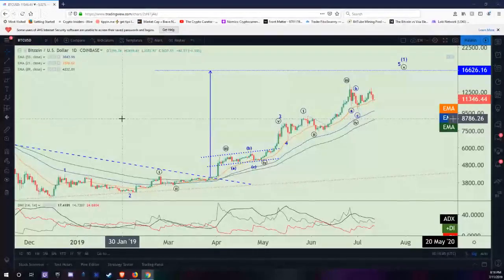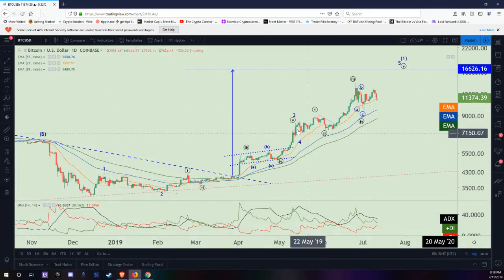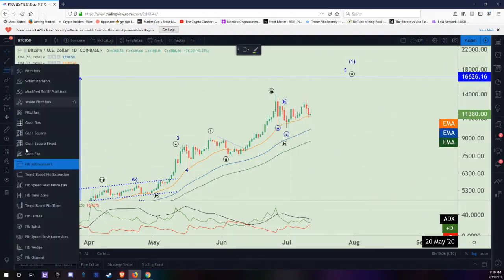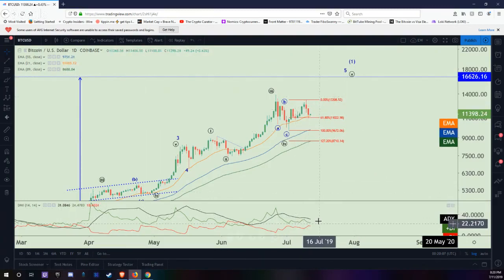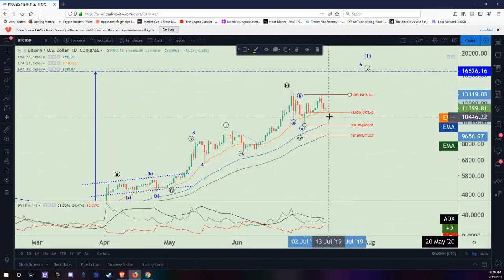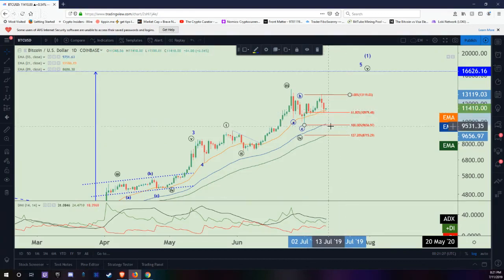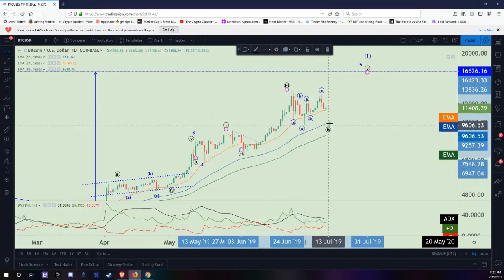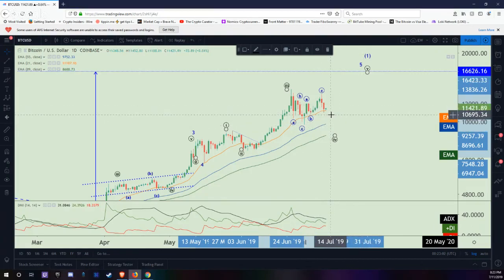Alternate Wave Pattern to Watch w/FiboSwanny